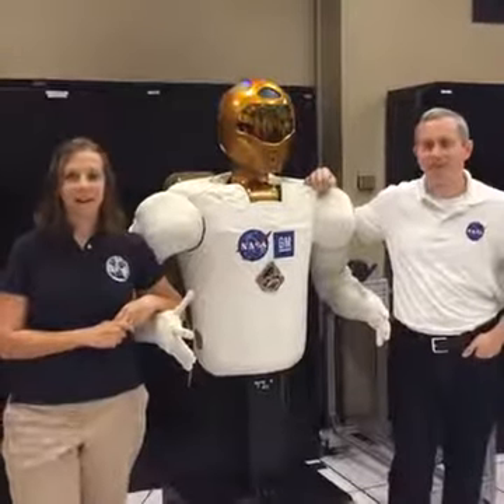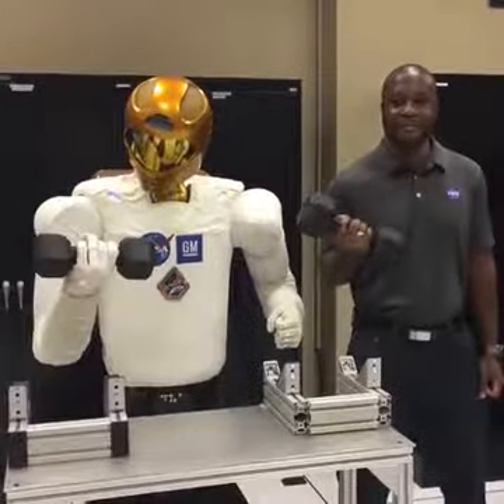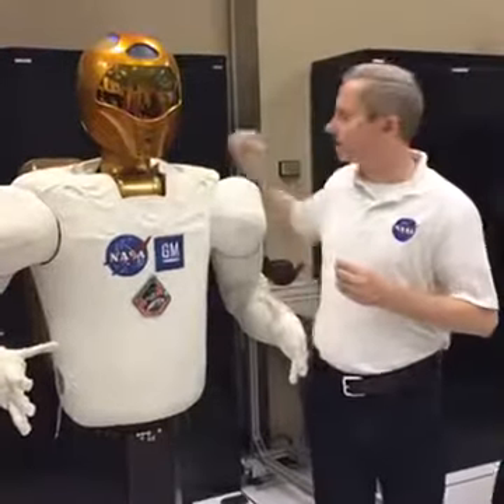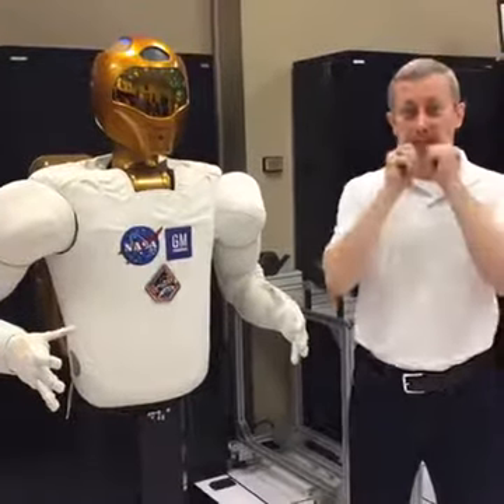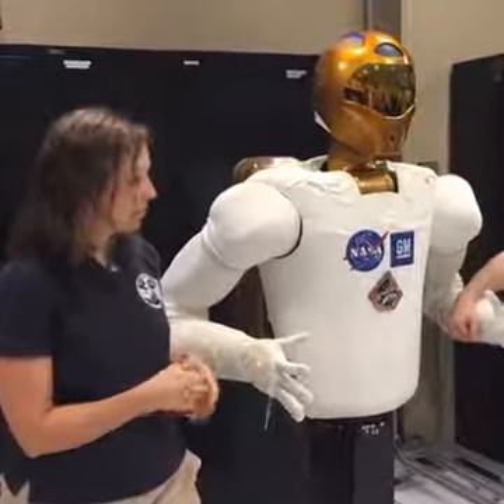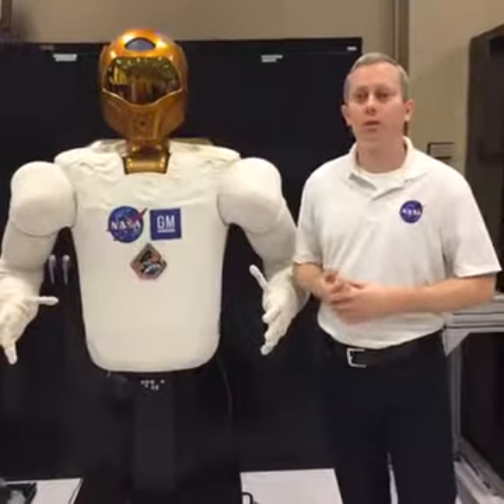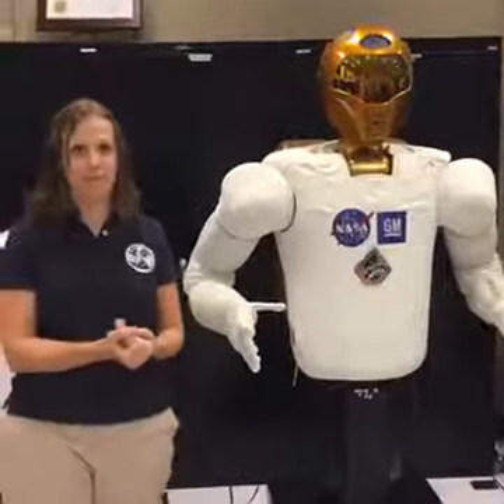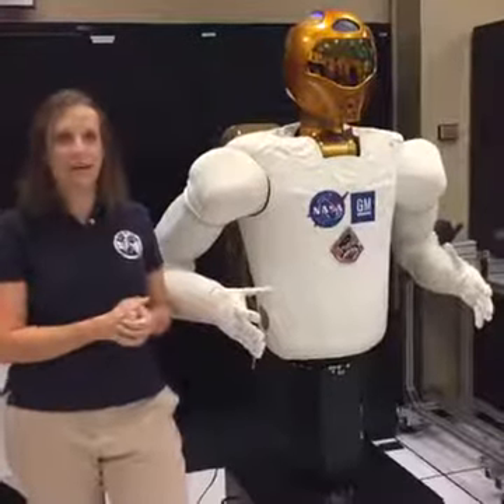NASA is Working on Natural Language Processing for Robonaut | Inverse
Meet Robonaut, NASA's humanoid robot designed to work side by side with humans, or go where the risks are too great for people.